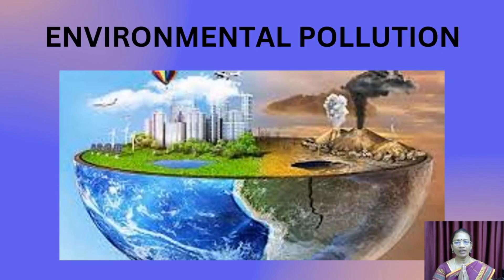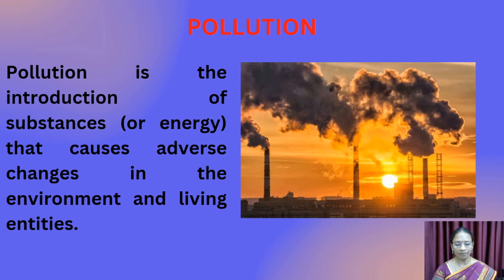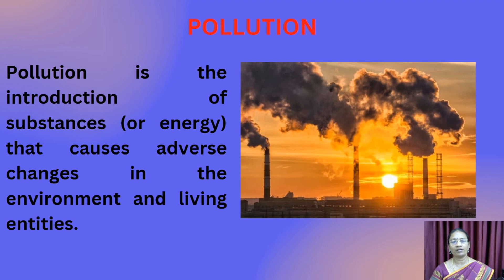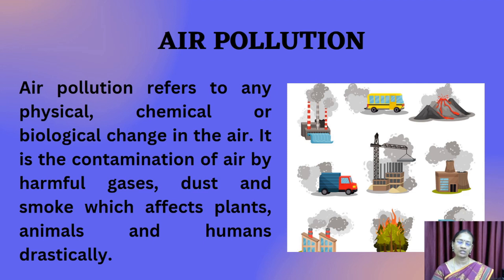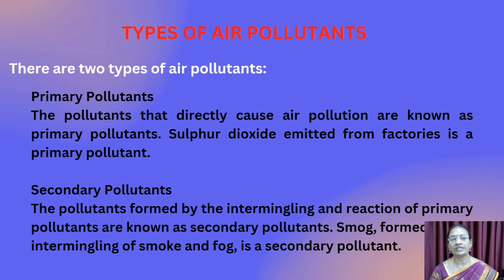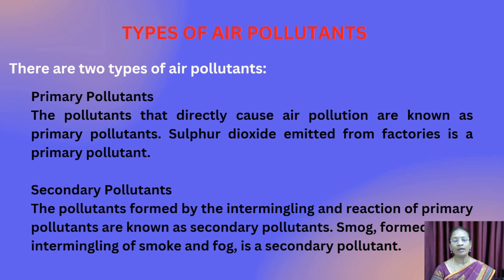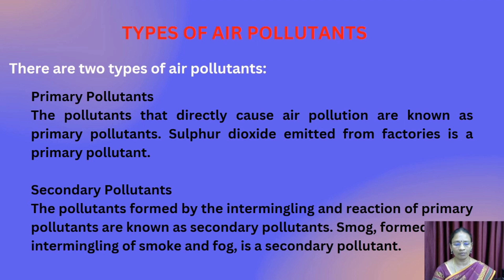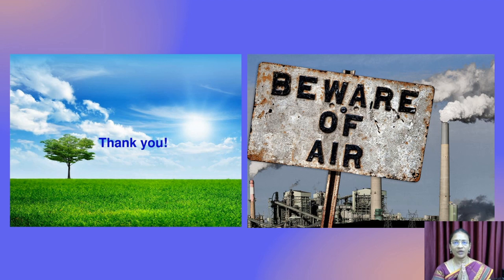Air Pollution and Types of Air Pollutants | Environmental Studies | V.H.N.S.N.College (Autonomous)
Dr.J.Kalaisigamani M.Sc., M.Phil., M.B.A., Ph.D.,
Assistant Professor in Commerce CA (SF),
V.H.N.S.N.College (Autonomous),